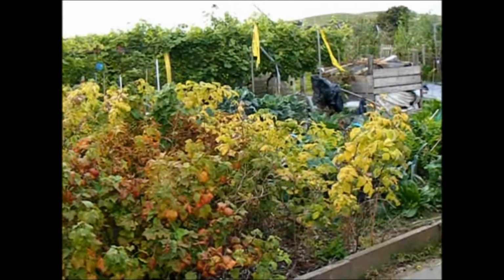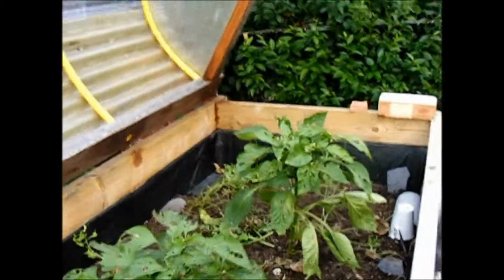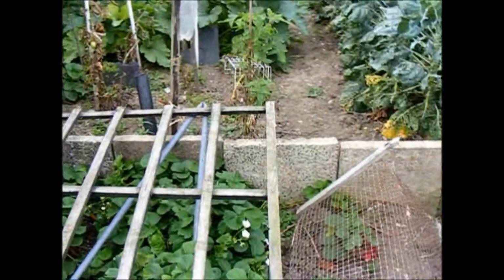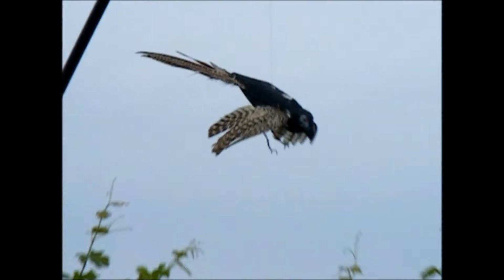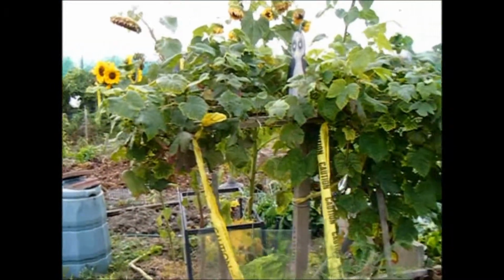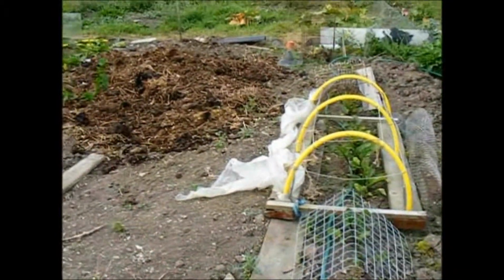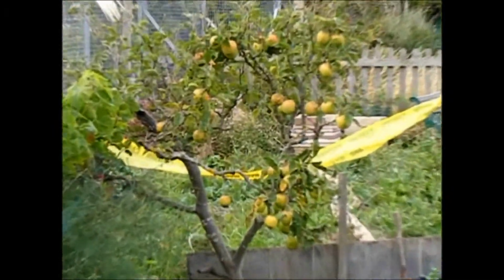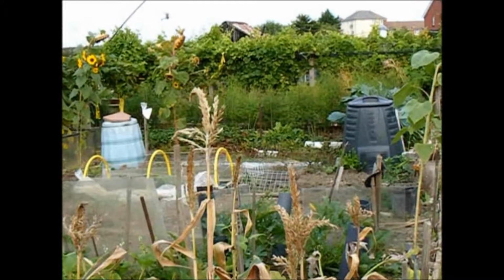Allotment in September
See how my allotment is doing in September.